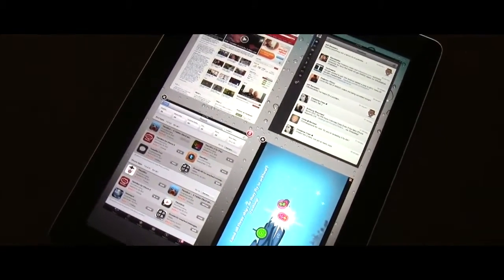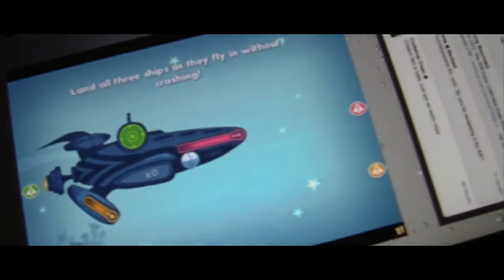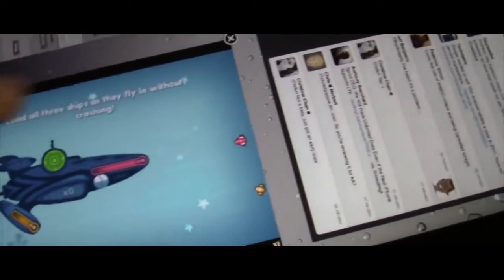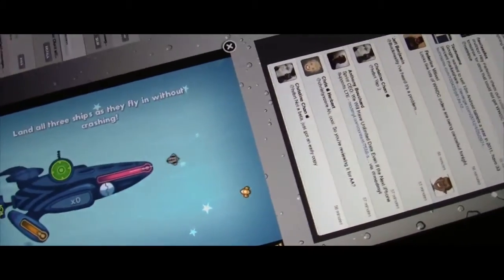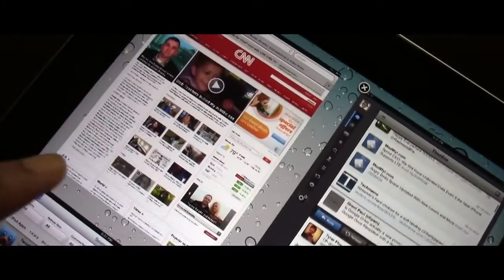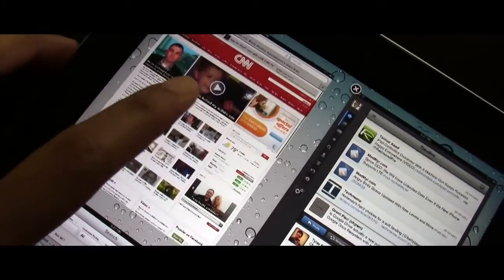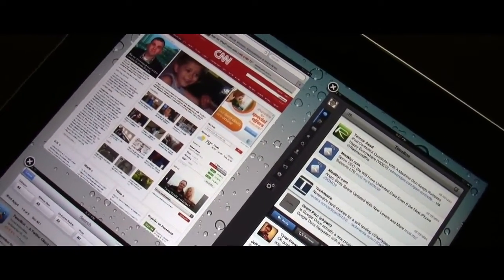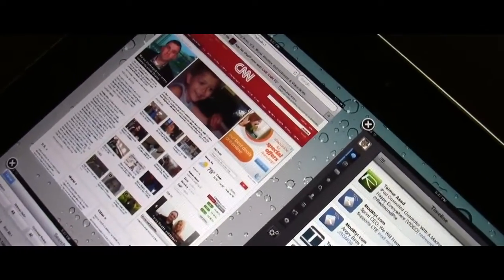iPad Концепт многозадачности